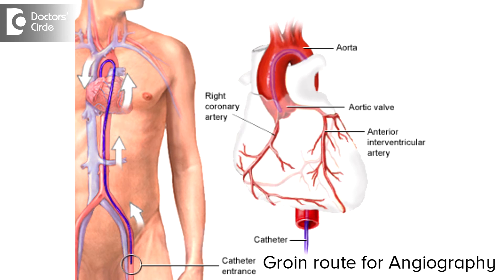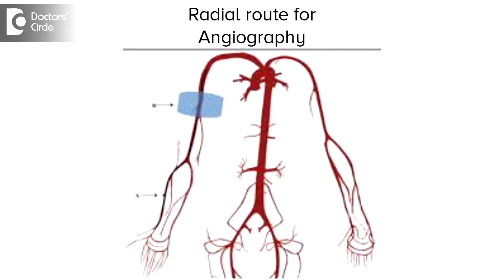Potential risks and complications of Angiography - Dr. Sreekanth B Shetty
Coronary angiography is considered the gold standard investigation for detecting coronary artery disease. So it is done under different  circumstances. Sometimes in patient who have heart attack, at other times in patients who have positive treadmill, or in patients who present  with chest pain and  breathlessness on exercise. Earlier Coronary angiography was being done through the groin route. These days we do it through the  wrist  route. When we do is through the groin route, and then the primary complication is primarily related to the access site bleeding. If it is   a large artery in the groin, the bleeding complications could be quite  nasty, sometimes requiring blood transfusions, or  surgical procedures to close the hole or the bleed in the  artery. Sometimes because of the clotting in the leg artery, the patient may require blood thinners or procedures to remove the clot. So these are complications related to the access site. these  complication can be reduced by doing it  through the wrist route, the bleeding complications are  eliminated and there is  no risk of  losing the pulse because there are   2  parallel arteries running in the wrist and  take  care of the  circulation in the hand. Now going to the wrist artery, there is no risk of losing the wrist artery. Coronary angiography   can rarely cause heart related disorders or heart attack or sometimes rarely stroke because you are  catheterizing the  aorta from where the plaque  might be  disturbed and  go to the  brain artery and cause strokes. Fortunately these complications can be very rare. Other complications are related to the use of the contrast medium which is used to opacity the artery during the Coronary angiography. These ear  iodinated contrasts and sometimes these e may case  allergies but they are  very mild and  some an some itching or  Weils  or  rashes etc. Very rarely very serious allergic  reaction like  a bronchospasm or  severe anaphylactic  reactions which are life  threatening which are very  uncommon, and when they  occur in the  Cath Lab,  they can be  managed because all the emergency equipment are  easily available. The complication that we have to be very careful is in the very elderly and those who have preexisting kidney disease, the radiographic contrasts, we can cause contrast induced nephropathy where it causes deterioration of the kidney function. So these can be  avoided by limiting the  amount of  contrast and  careful patient   selection aggressively hydrating the patient after the procedure and choosing the  kidney  safe  contrast.so in this  ay we  can avoid  kidney damage. So when we  chose a  Coronary angiography  in the right way for the  right reasons and  safely, it  is very very safe. However we should be aware of the possible complications and be  ready to manage them.